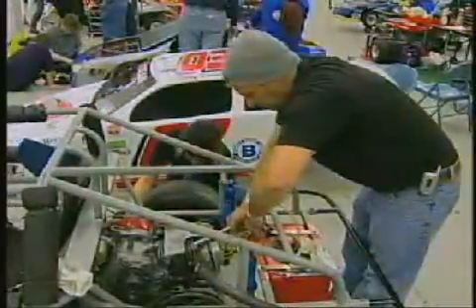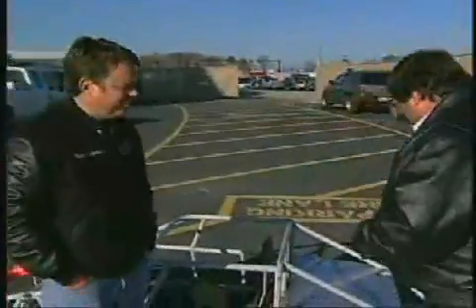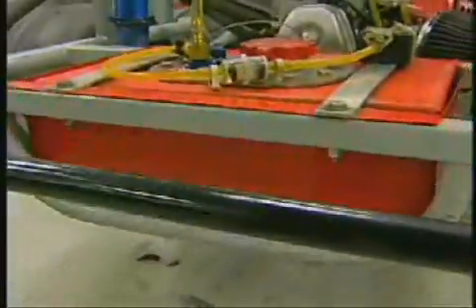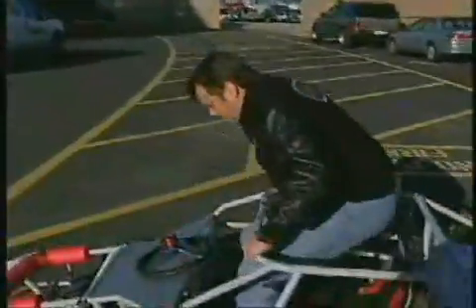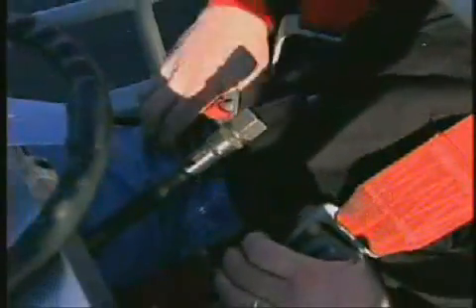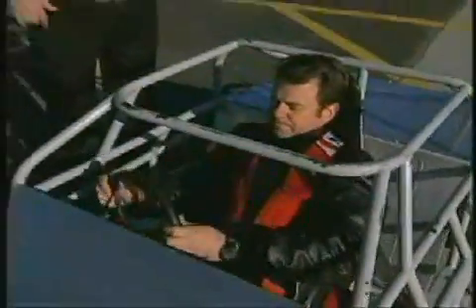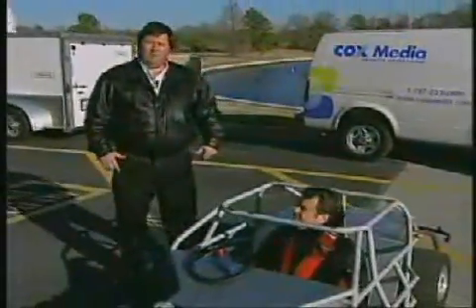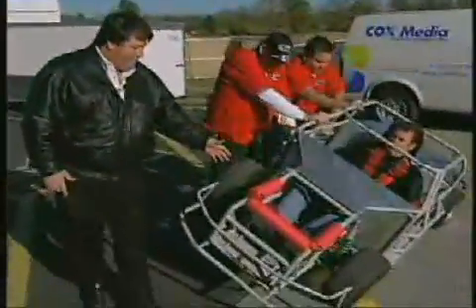The Cars - All About Arena Racing USA® - Part 3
In part three of the series, learn everything you need to know about the Arena Racing USA® half-scale stock cars.